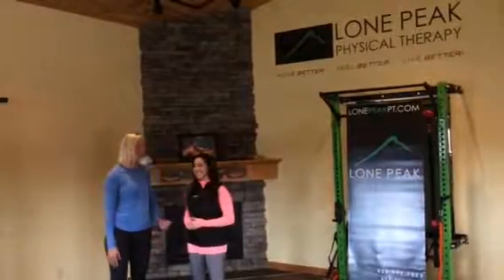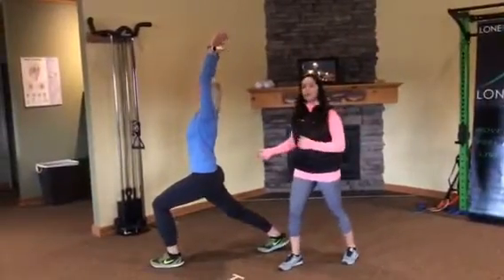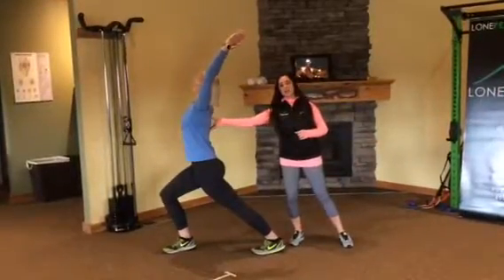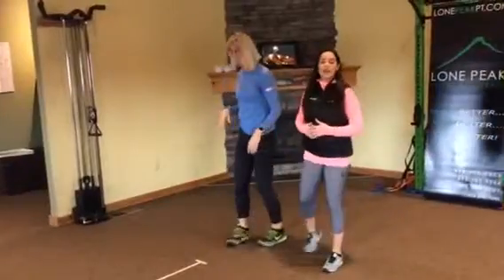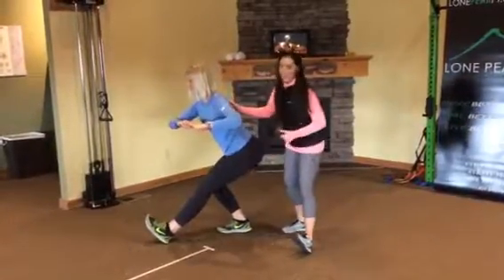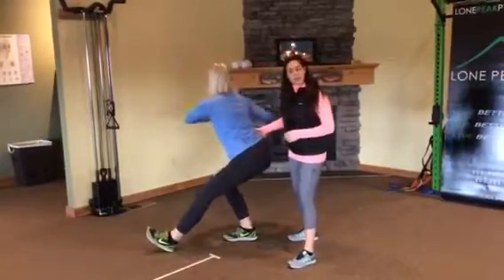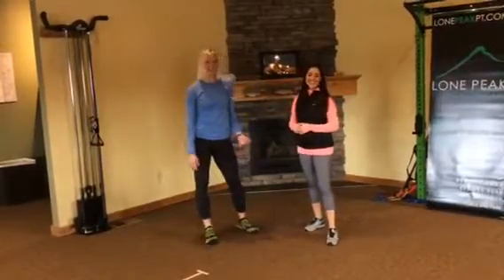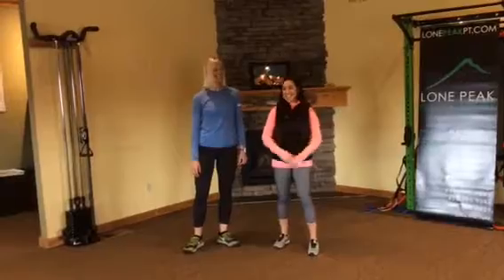Pre Race Warm Up with Lone Peak Physical Therapy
Warm up for your race with us!